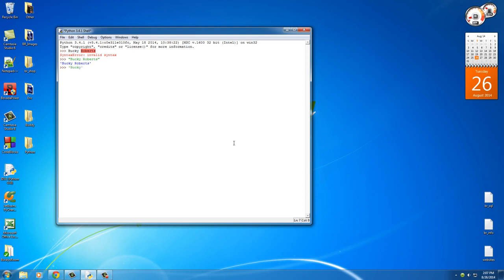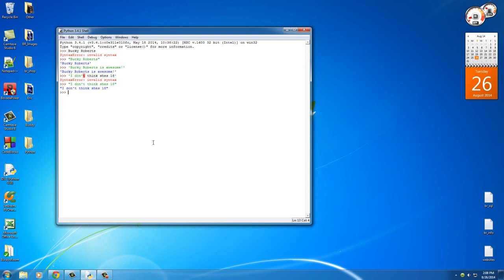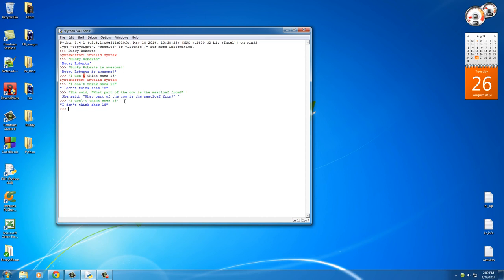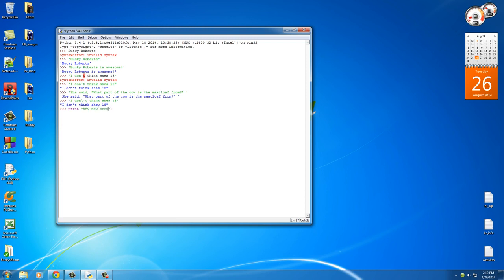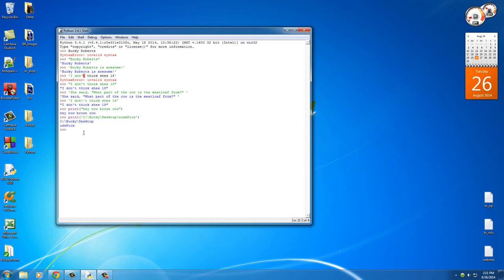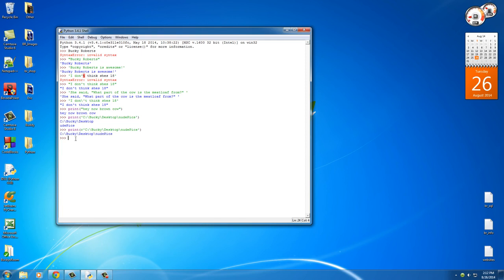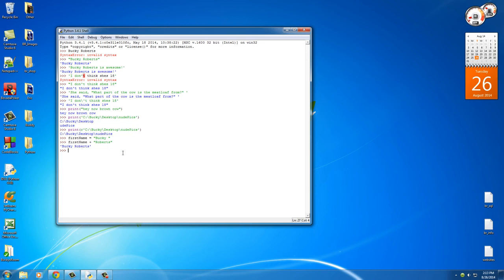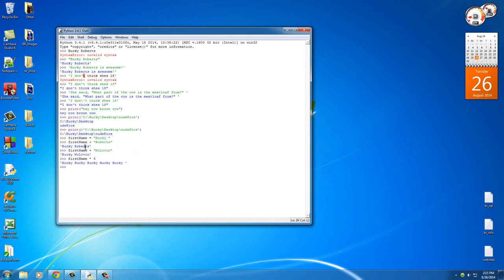Python Programming Tutorial 3 - Strings